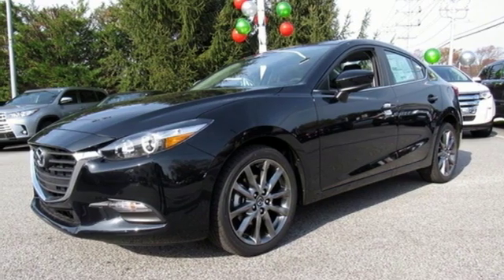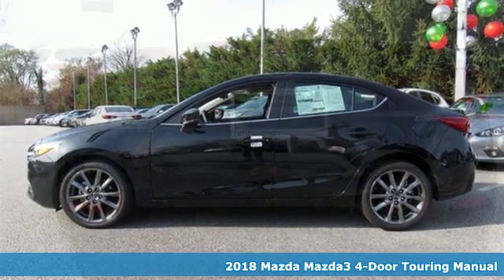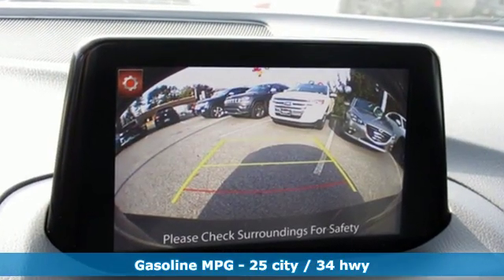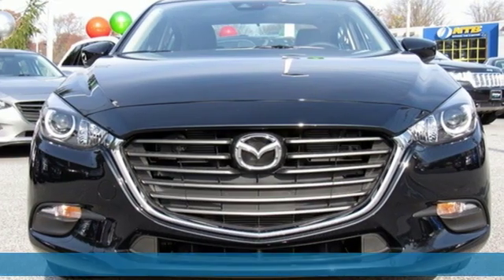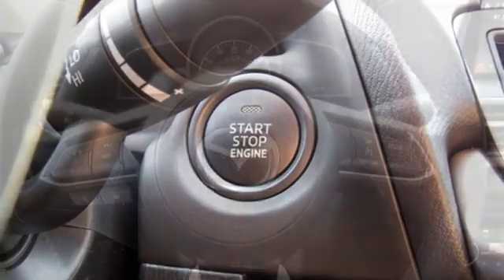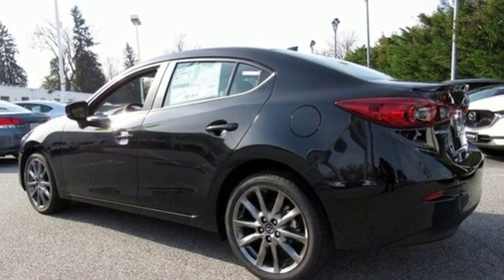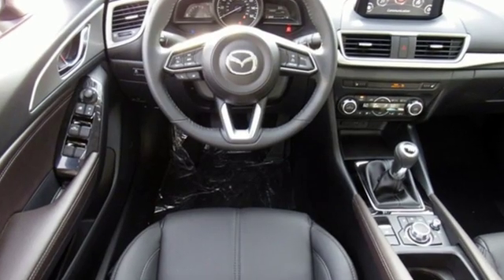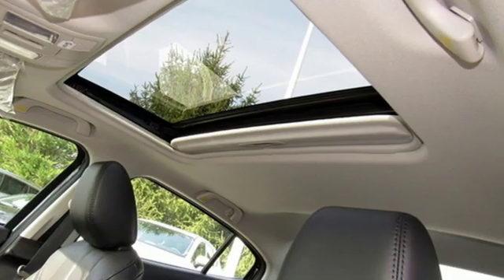New 2018 Mazda Mazda3 Lutherville MD Baltimore, MD ZZ260129 - SOLD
Year: 2018
Make: Mazda
Model: Mazda3
Trim: Touring
Engine: 2.5L 4-Cylinder
Transmission: Manual
Color: Black
Interior: Black
Stock #: ZZ260129
VIN: 3MZBN1V31JM260129

Address:
1630 York Road